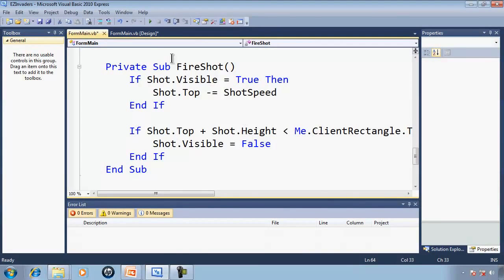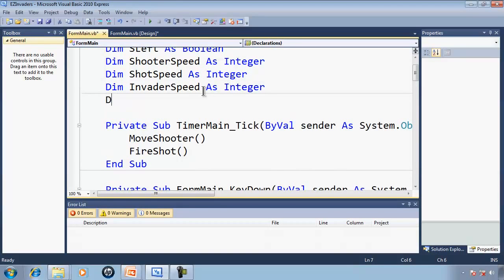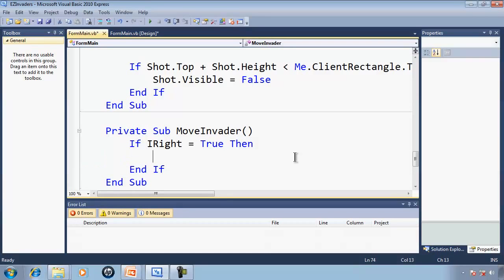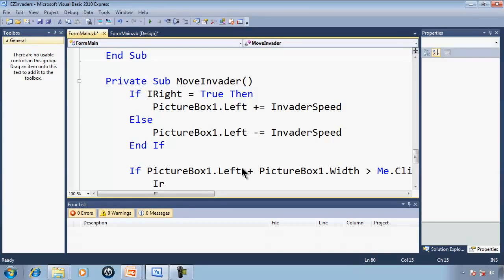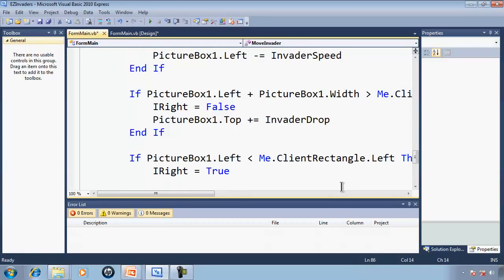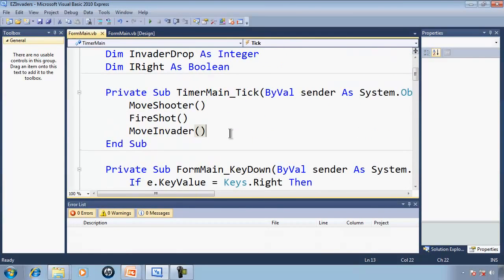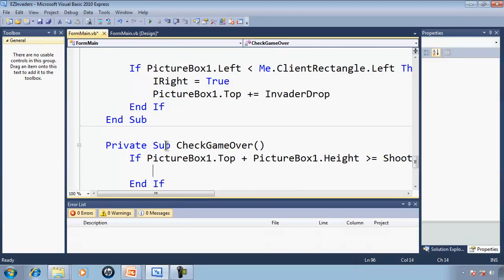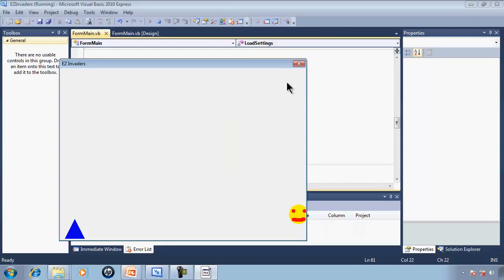VB2010 Tutorial 36 Invading Earth EZInvaders Part 5 Game